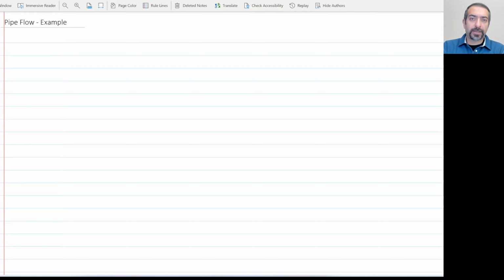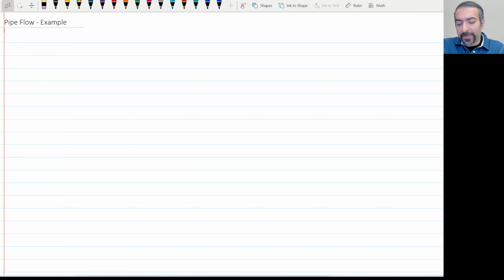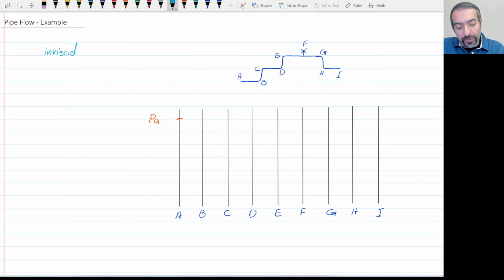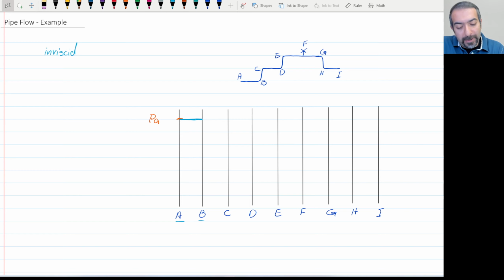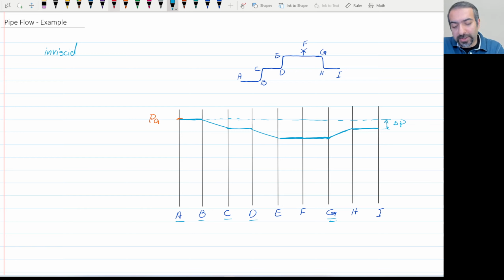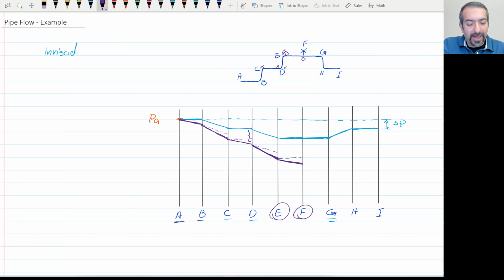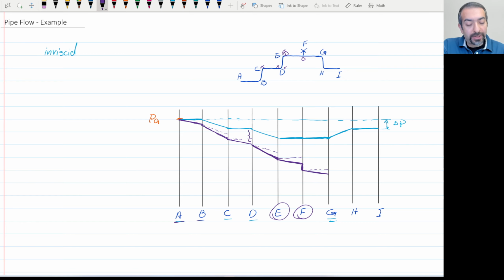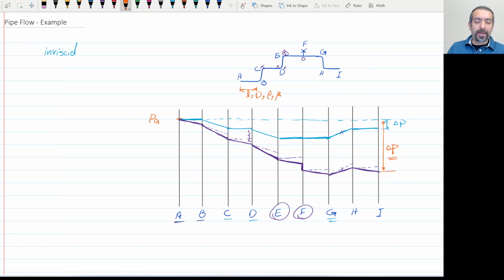Pipe Flow 4 - Graphical representation of losses in pipe flows